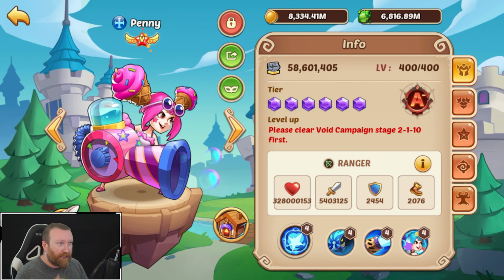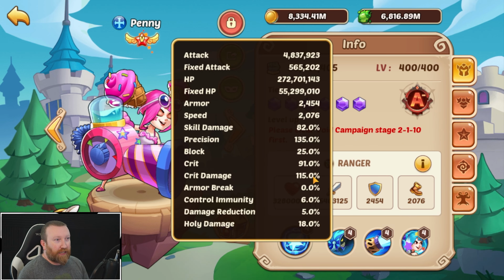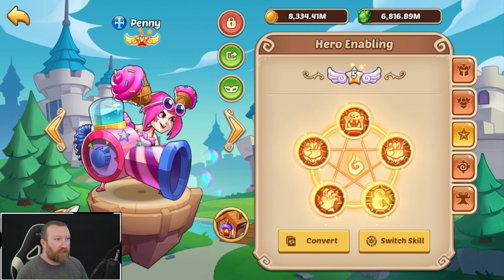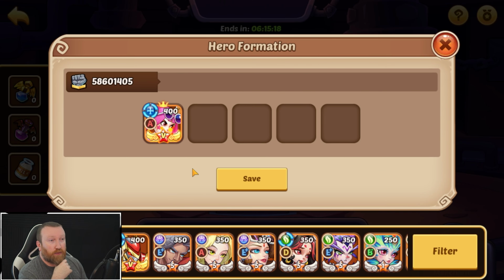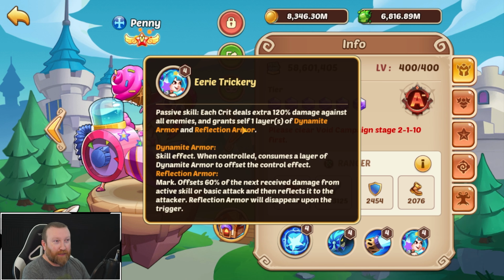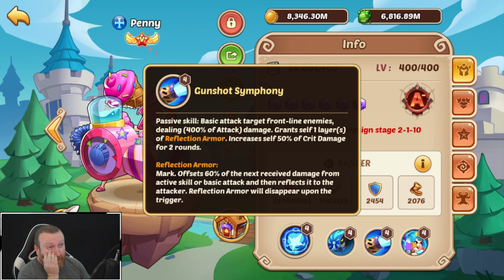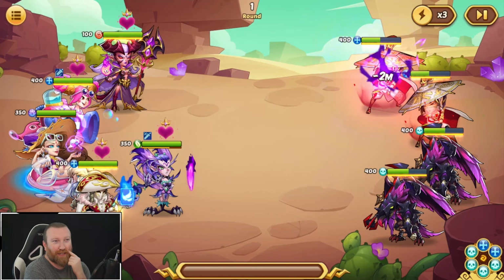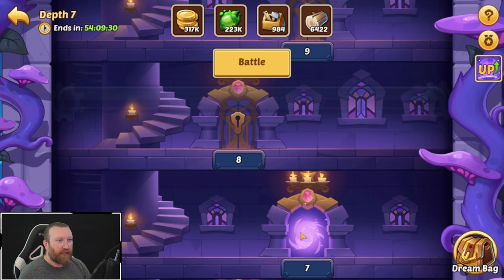Idle Heroes - Which Penny Wins the Fight???